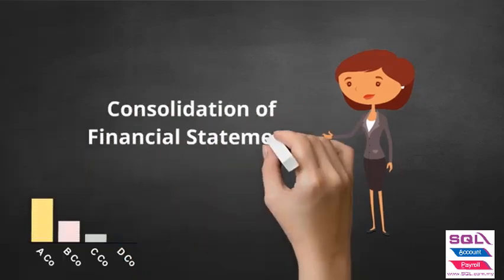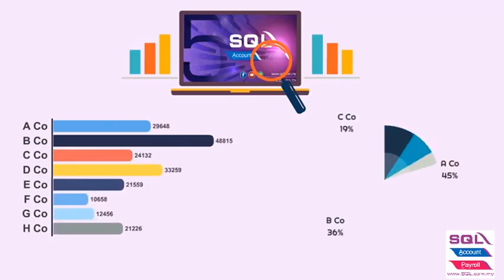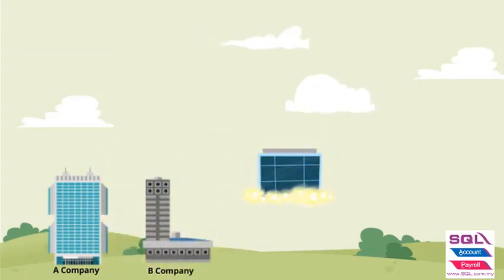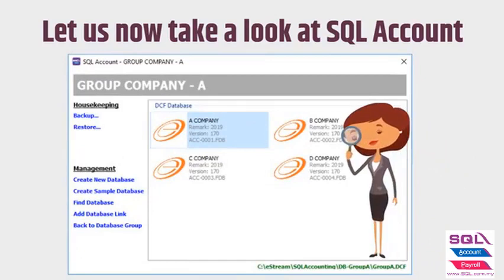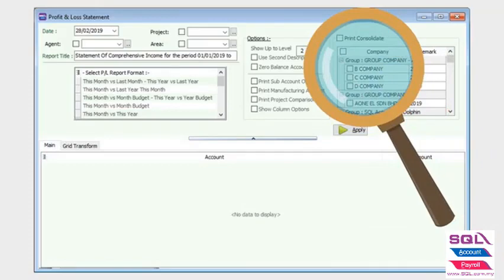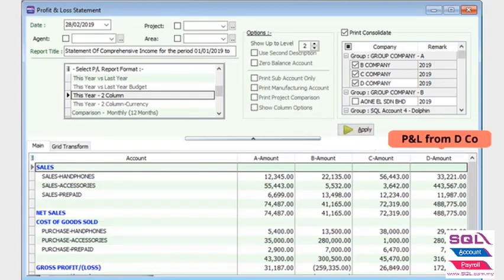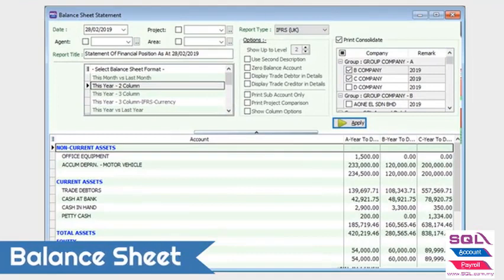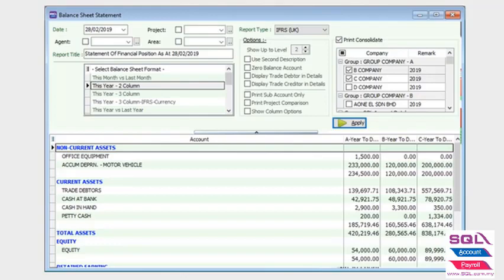Financial Consolidation report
Managing few companies but difficult to view group companies performance? still export Profit & Loss statement to excel combine manually? Watch this 2 min short video see how SQL Account help you easily view your consolidation of financial statement for group performance instantly.